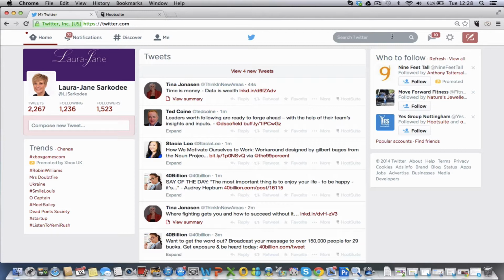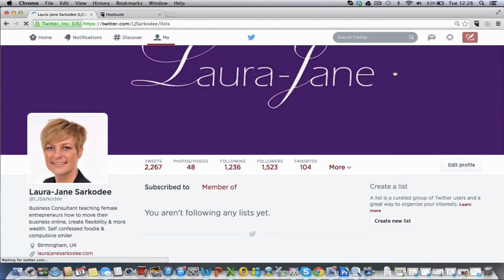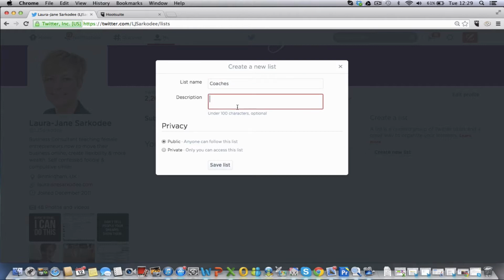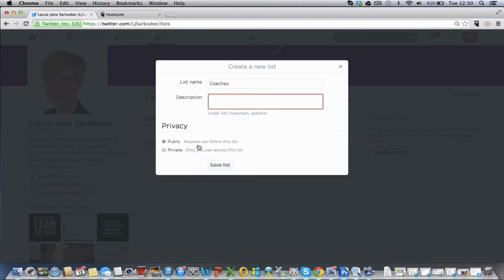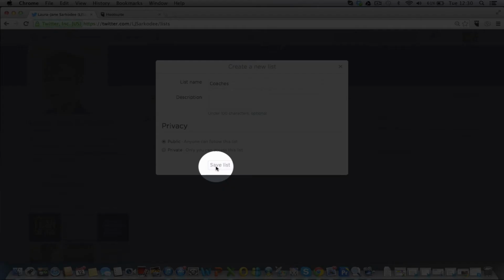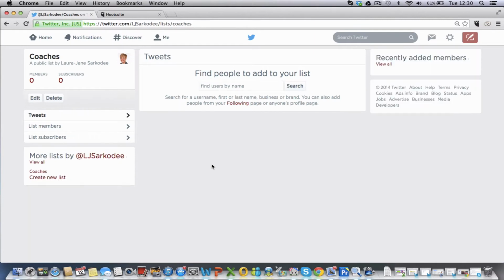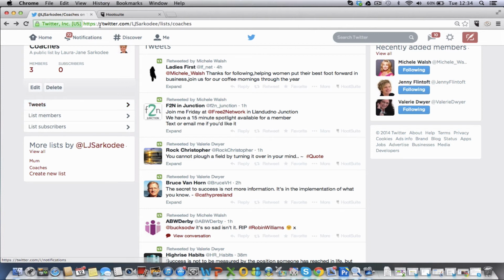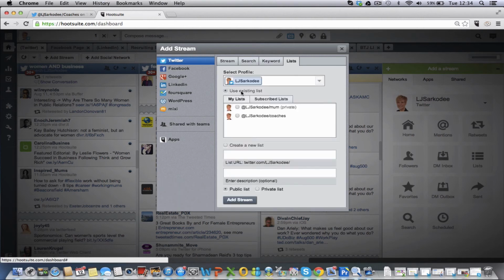Twitter List Building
Laura-Jane Sarkodee talks through how to create and manage lists on Twitter